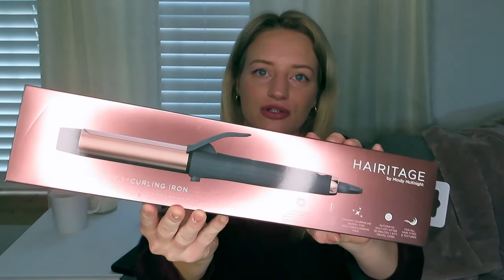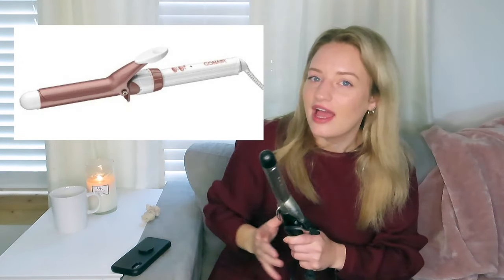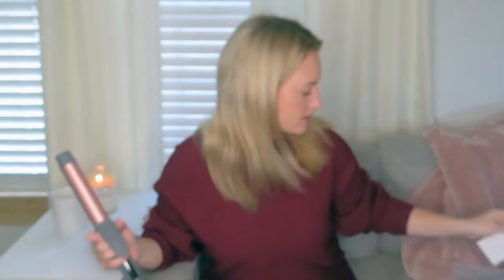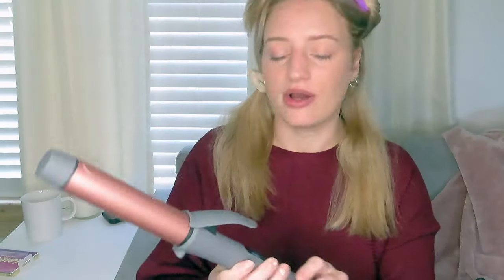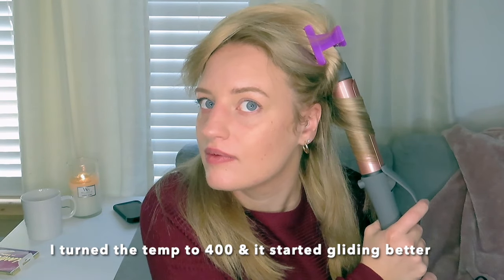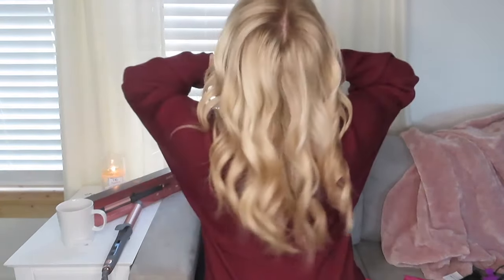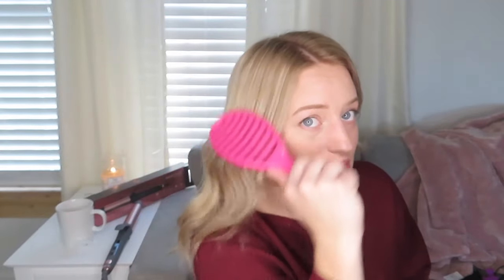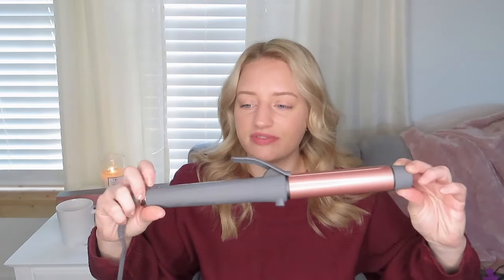Hairitage Curling Iron Review | First Impression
Hey guys!

Thank you so much for being here! As always, leave any video request in the comments.

Please be patient with me as I figure out the lightning/audio. I’m learning as I go!

You can find the Hairitage Curling Iron here ⬇️

XOXO
Kel